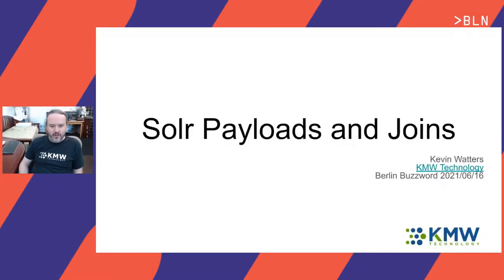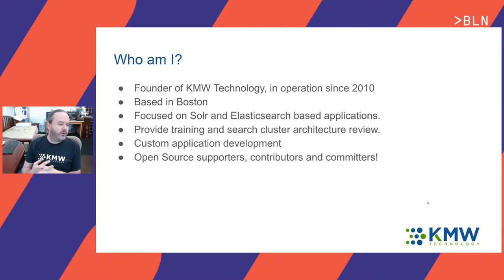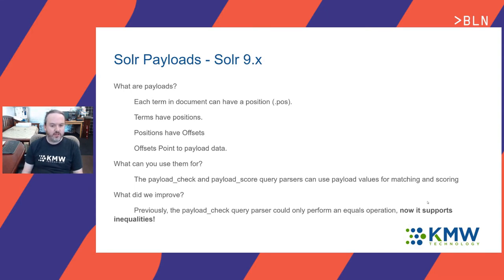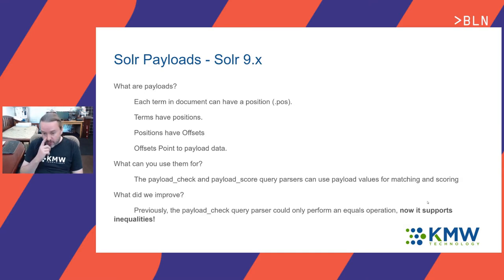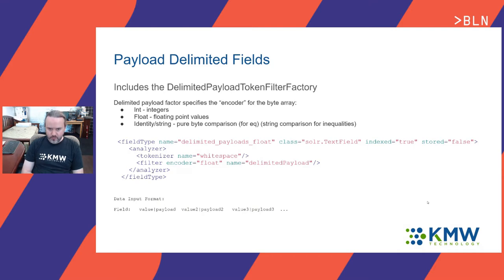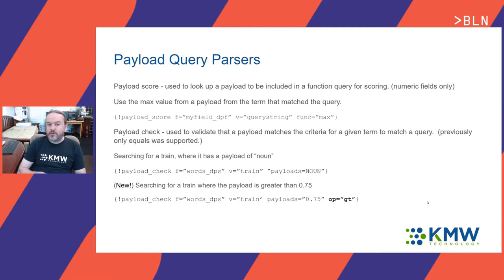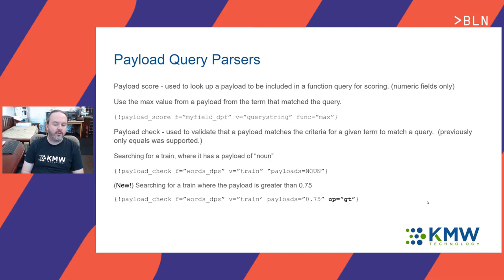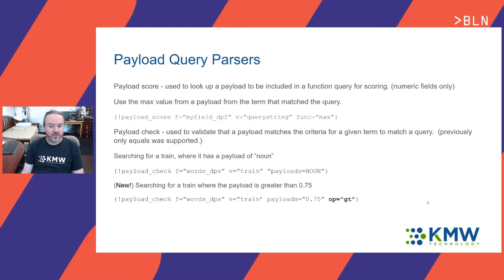Kevin Watters – Document classification search; joins vs payloads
Payloads are a powerful though seldom utilized feature in the Lucene-Solr ecosystem.  This talk reviews the existing payload support in Lucene and introduces the new features in Lucene and Solr 9  (LUCENE-9659 / SOLR-14787).  The main focus of the talk will be to explore real world search & ml use cases that traditionally utilize a query time join and the application of Lucene payloads to solve them. This talk is for search practitioners interested in utilizing machine learned data in search based analytics dashboards.

Many Solr based applications attempting to deal with machine learned classifications are forced to implement a parent-child join relationship between a document and its classifications.  This model introduces many additional system constraints and costs at both query and index time to maintain the ability to filter results as desired.

New features in the payload span query in Lucene provide applications a way to maintain query flexibility without incurring the cost of performing a query-time join.  This greatly simplifies system design and architecture and can provide dramatic improvements to query performance.

A reference implementation will be presented that compares the join and payload approaches.  The demonstration will show how to search for documents that have classifications above a particular confidence threshold at scale.